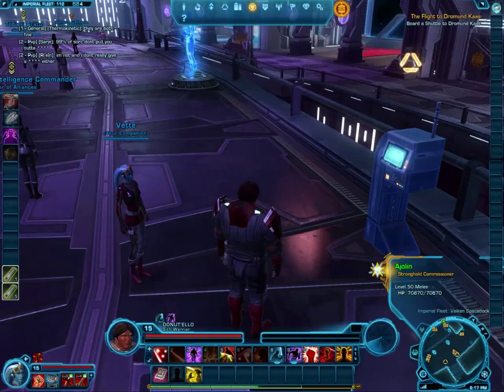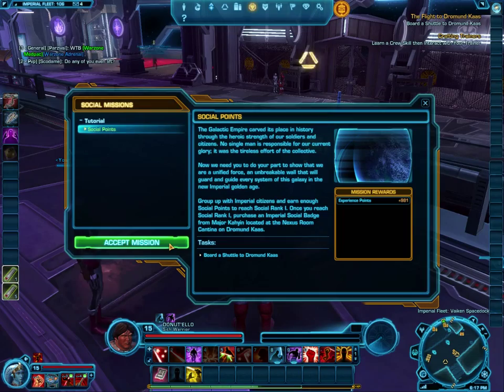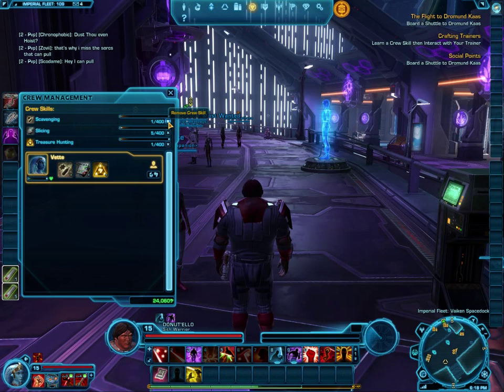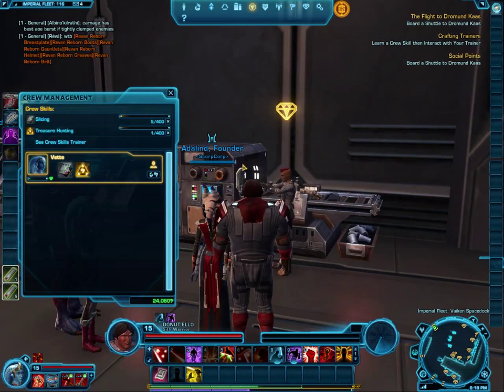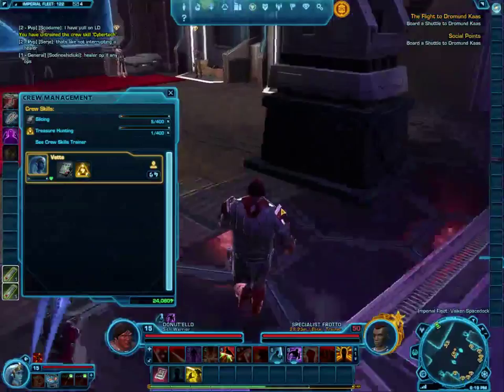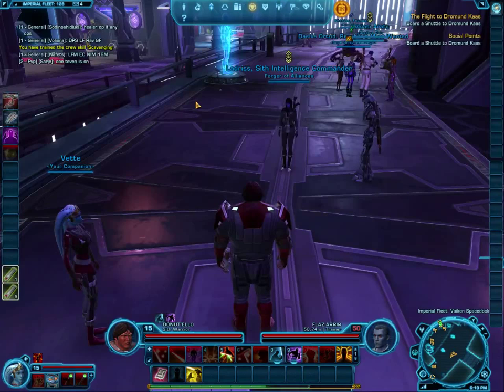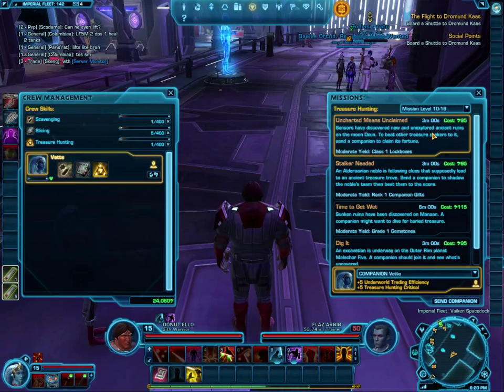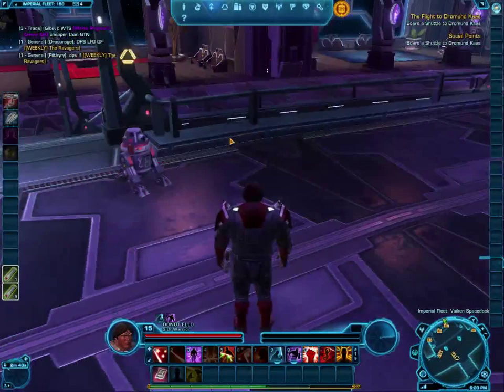Crafting Trainer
First interactions with the crafting trainers on Fleet